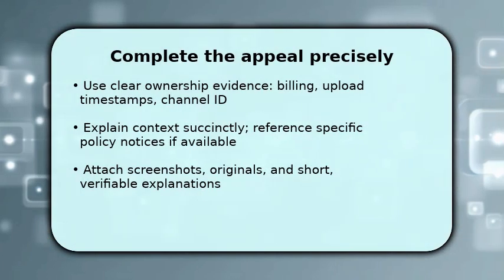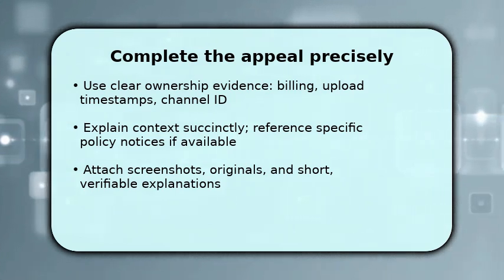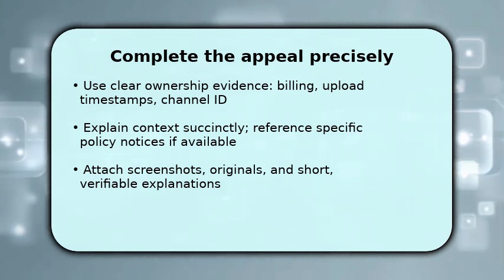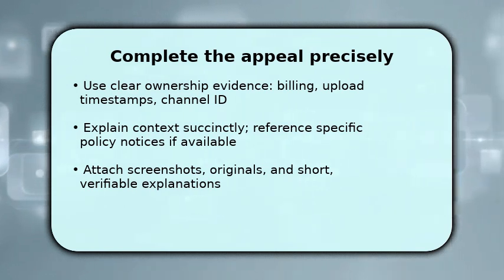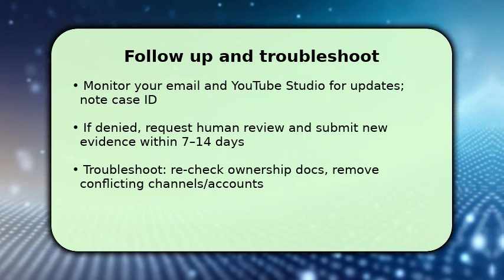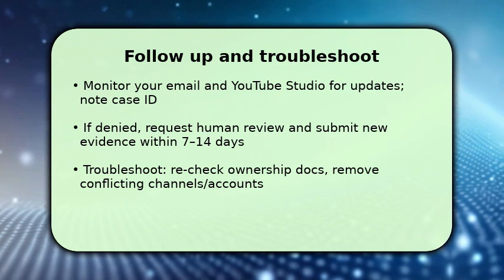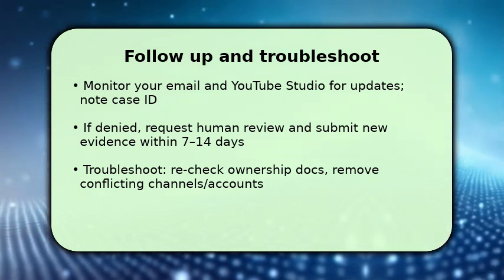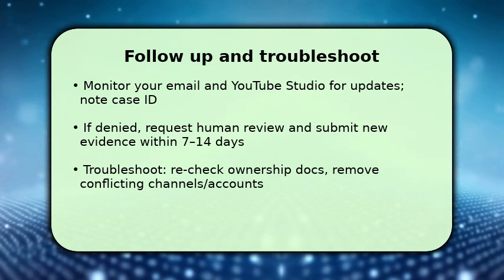How to Recover Removed Youtube Channel (only Way)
Discover essential strategies for restoring your removed YouTube channel. This guide covers the necessary steps, from understanding removal reasons to successfully reinstating access and preventing future issues.